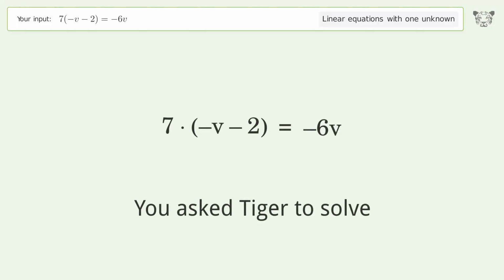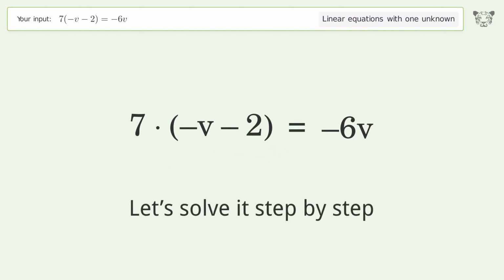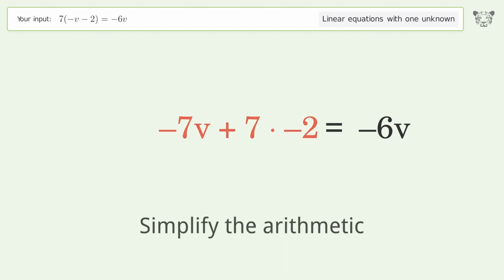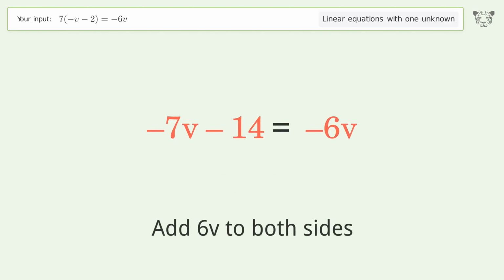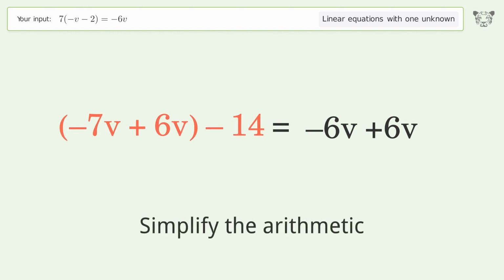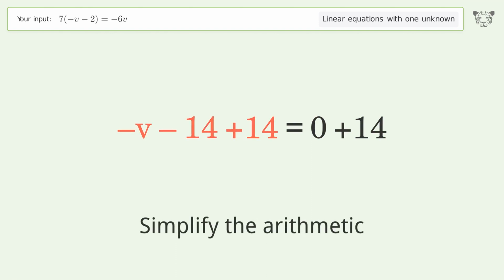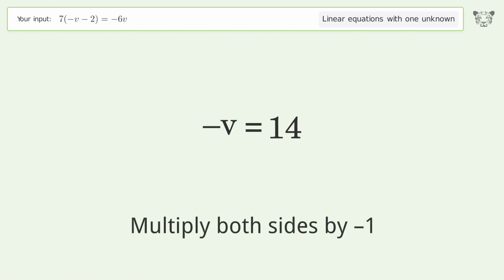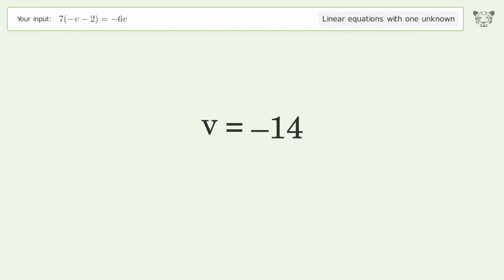Linear equation with one unknown: Solve 7(-v-2)=-6v step-by-step solution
Solving 7(-v-2)=-6v using the linear equation with one unknown solver

for a step-by-step and more tips and tricks for dealing with linear equations with one unknown.